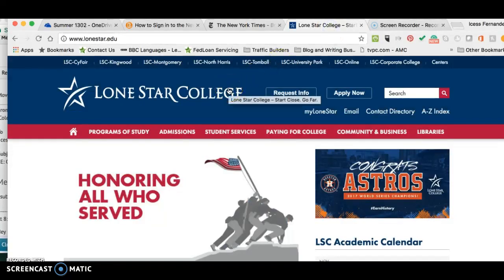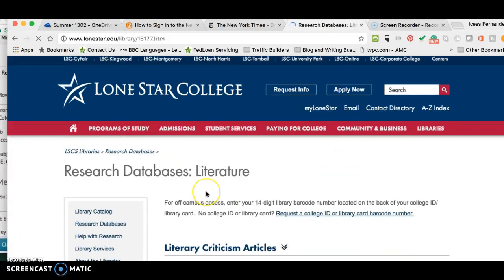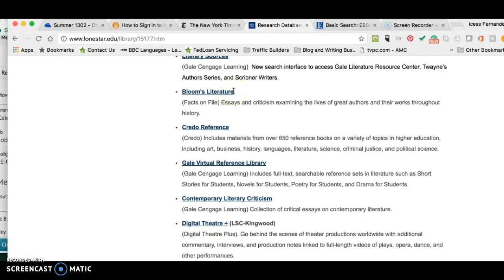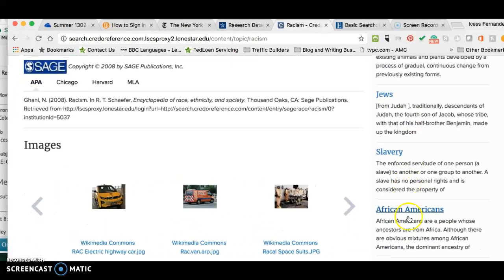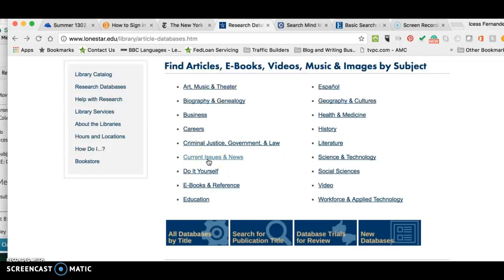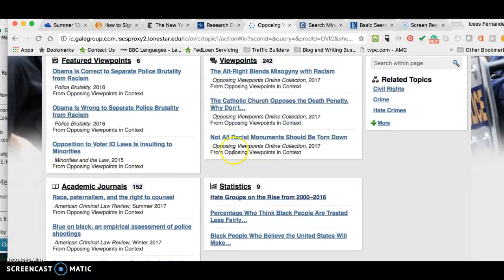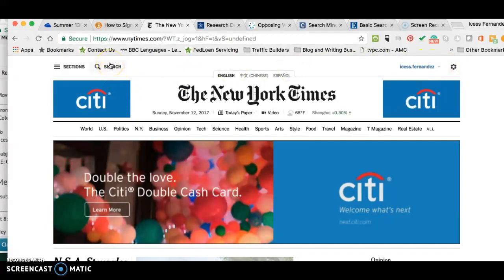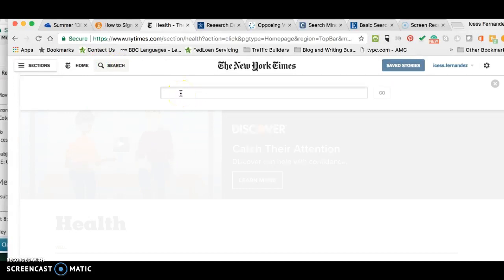How to get and use the library's databases and viable source